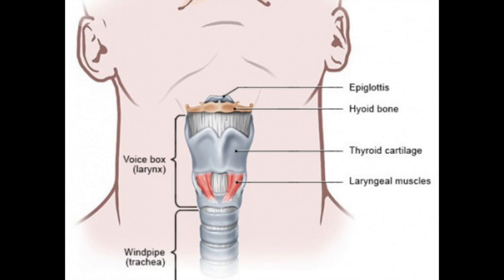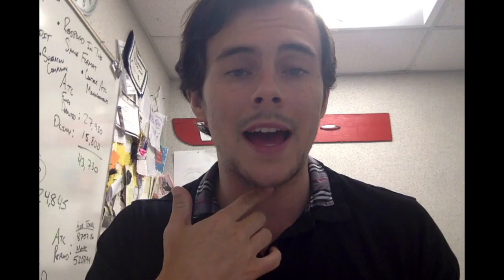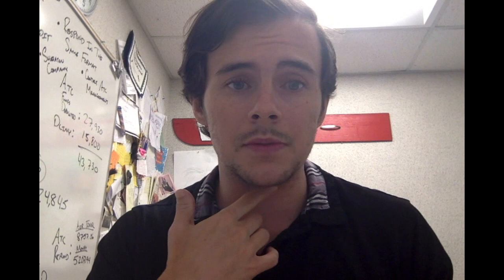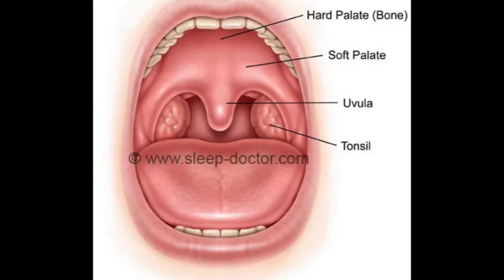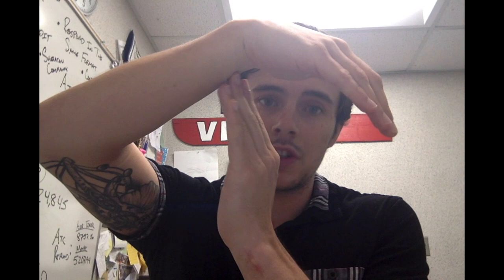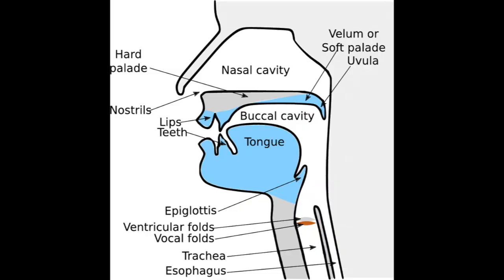Opening the Vocal Tract